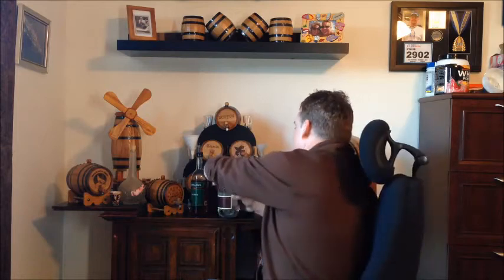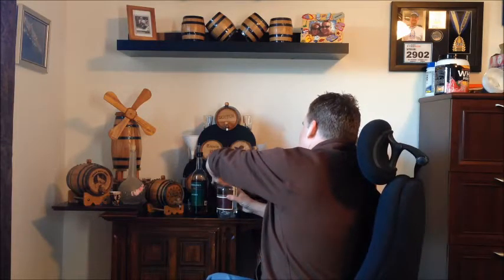Aging Moonshine At Home In Oak Barrels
Hand made oak barrels specially designed for aging and mellowing rum, whiskey, bourbon, tequila, brandy and wine. i.e. Crown Royal will age to Crown Reserve in 14-15 days in one of the smaller 2 barrels.